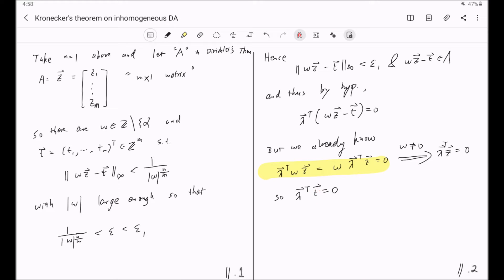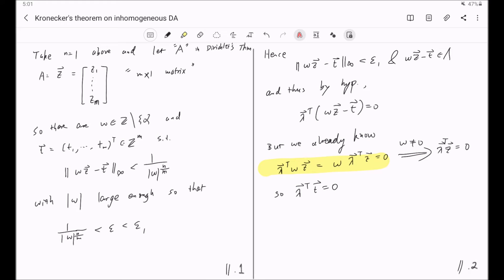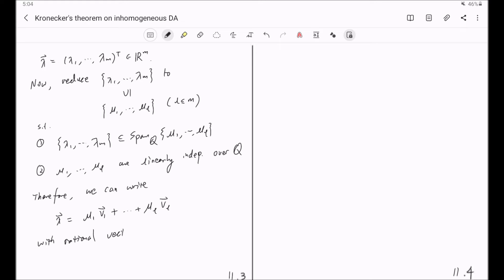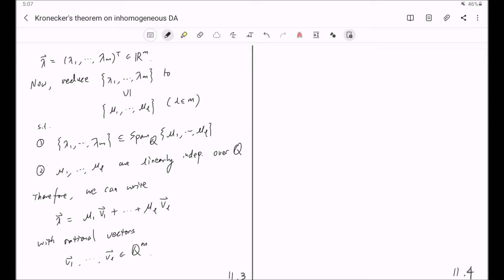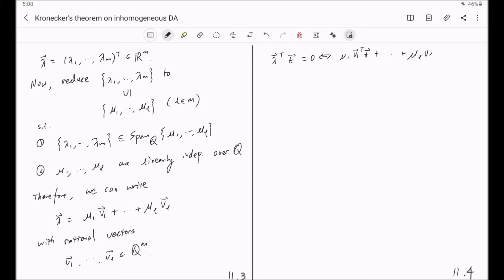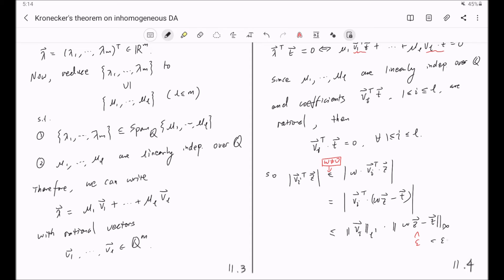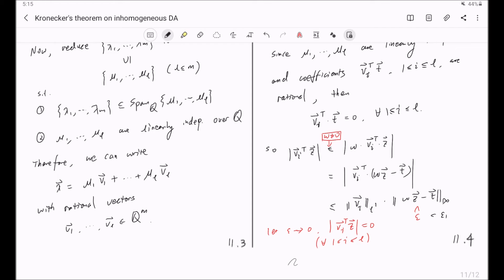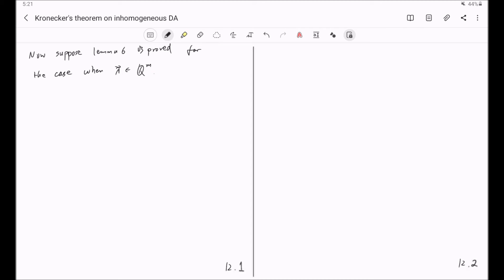Kronecker's theorem 11 the lemma 6 the converse of rigidity part b